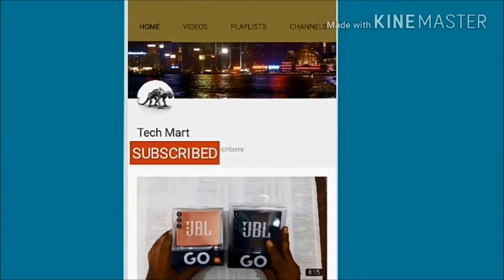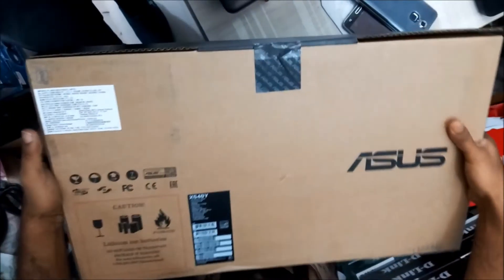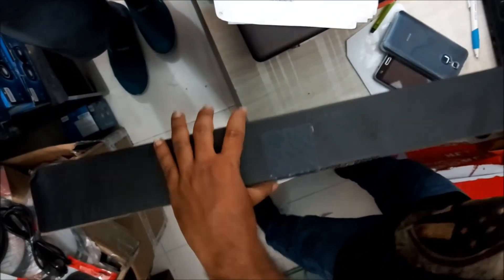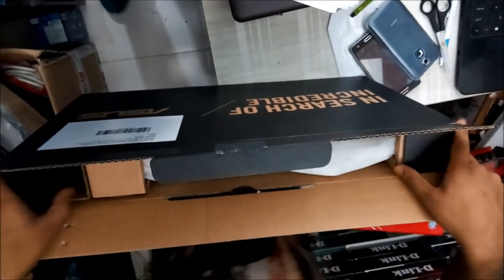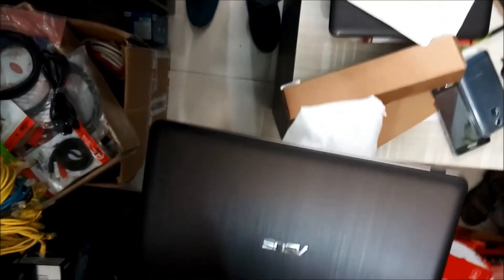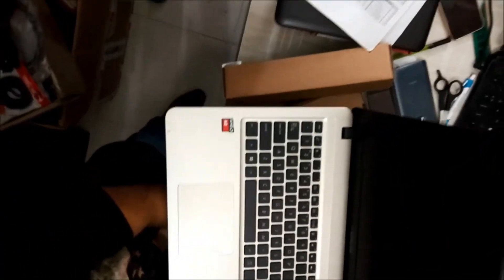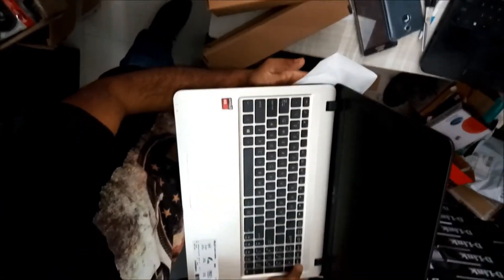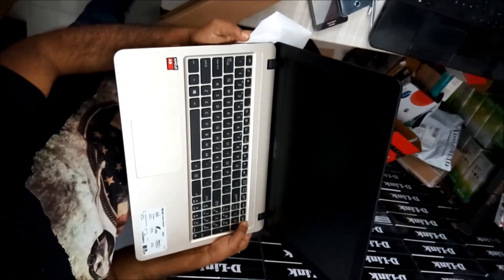ASUS X540Y Laptop Unboxing and Quick Look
Unboxing Video For ASUS laptop,

This is not a review it just unboxing video